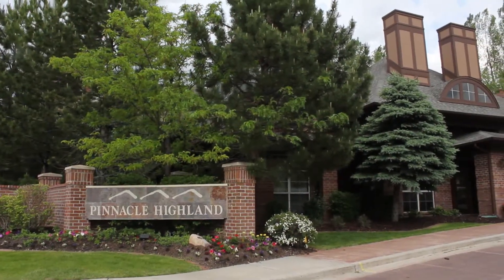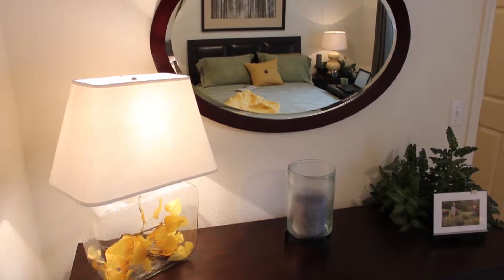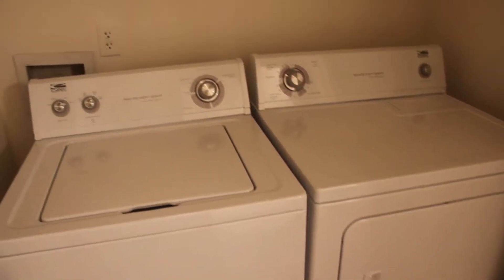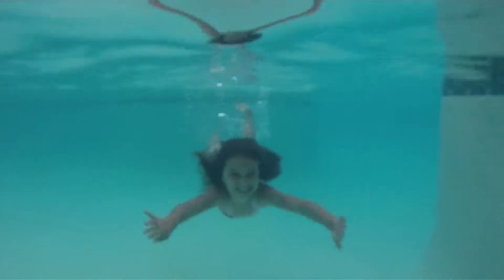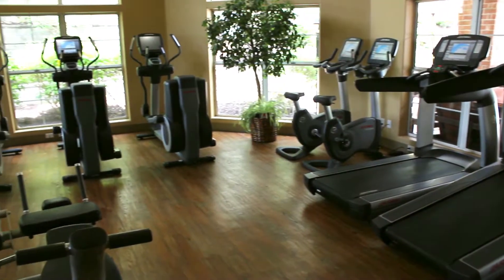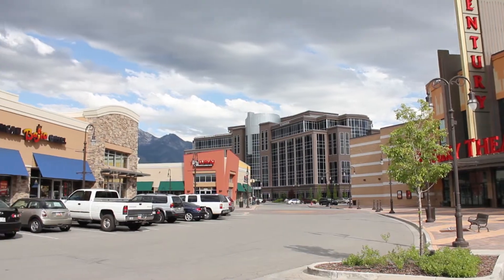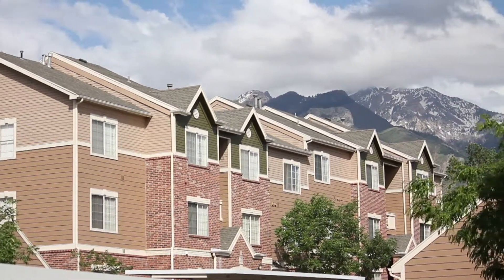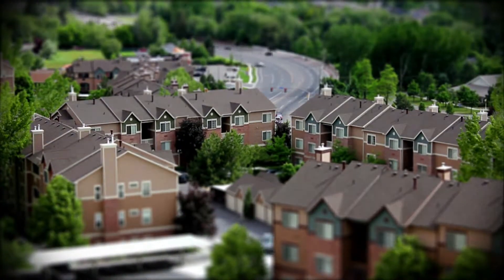Pinnacle Highland Apartments, Utah